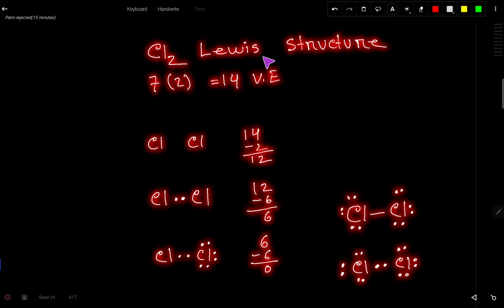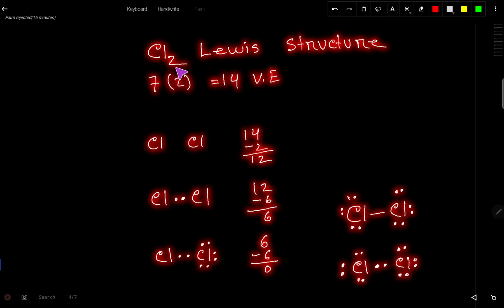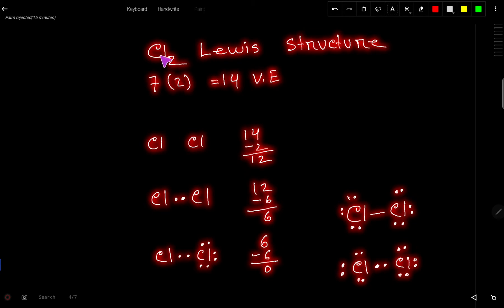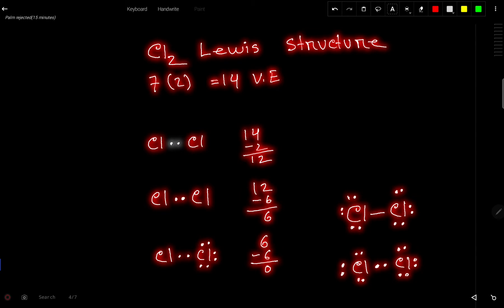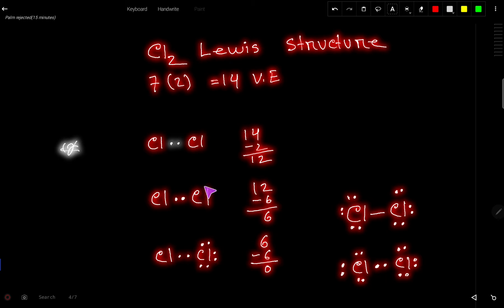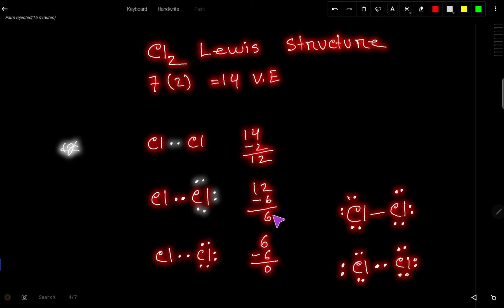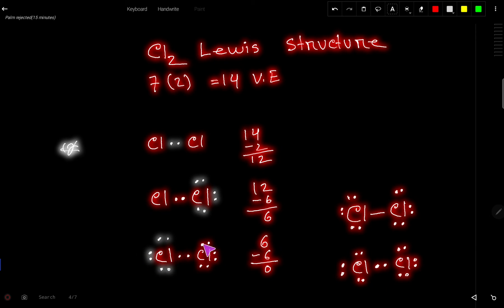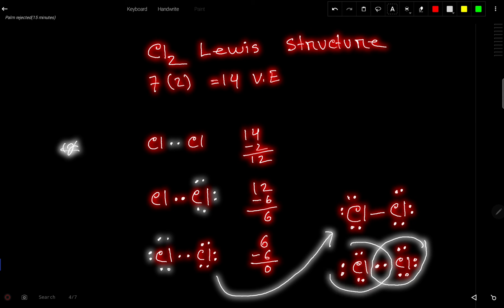Cl2 Lewis Structure ||Lewis Dot Structure for Cl2 ||Lewis Structure of Cl2||Chlorine Lewis Structure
This video has solved the following Questions:

1.Chlorine Electron Dot Structure

2.Electron Dot Structure for Chlorine

3.How to Draw the Electron Dot Structure for  Chlorine

4.Chlorine Electron Dot Diagram

5.How to draw the dot structure for Cl2